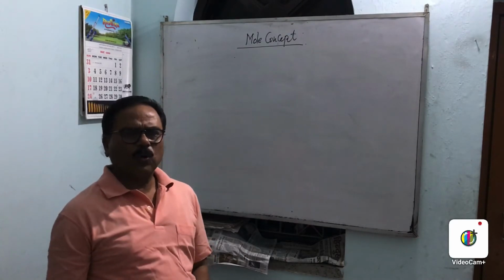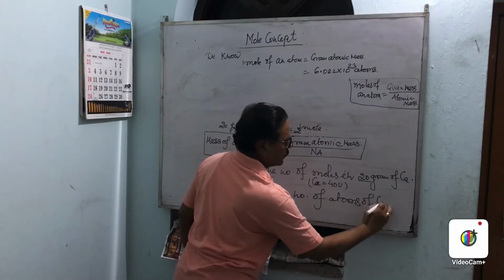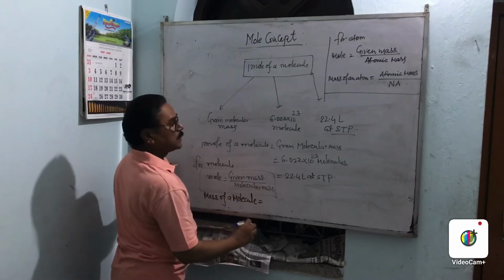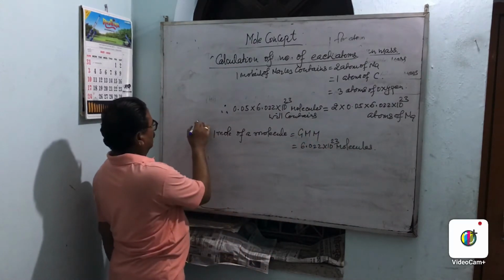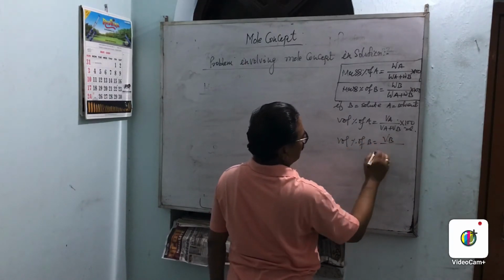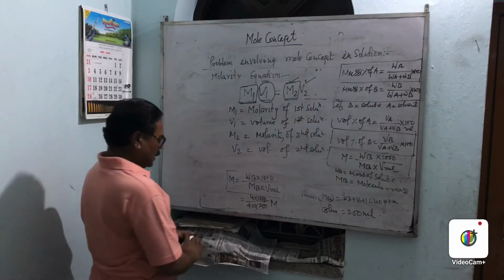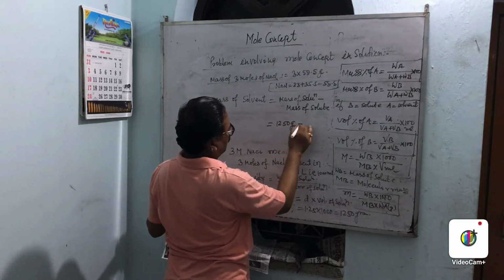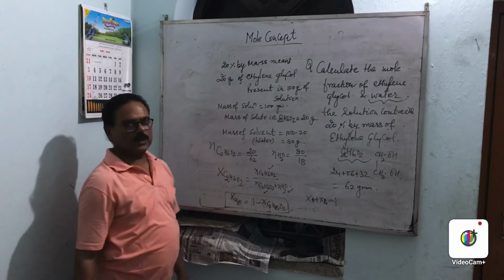Mole concept l problems involving mole concept in solutions l unit 1 l class 11th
By D.K.Das